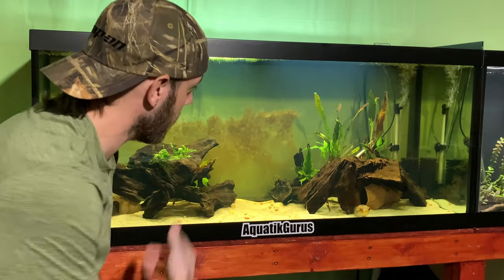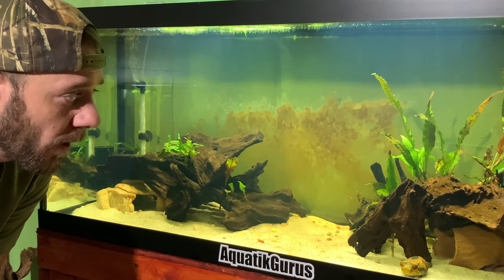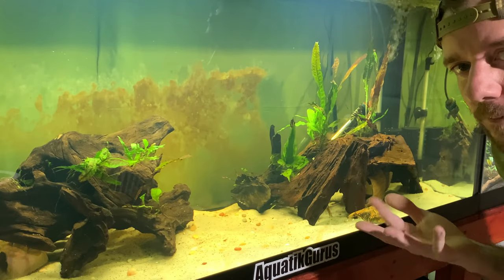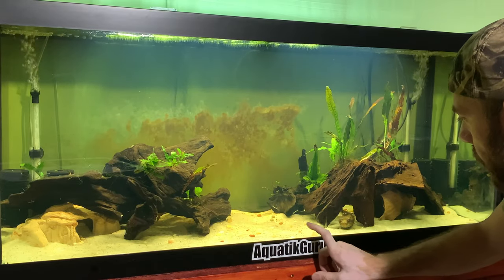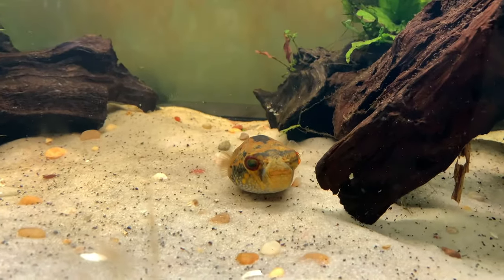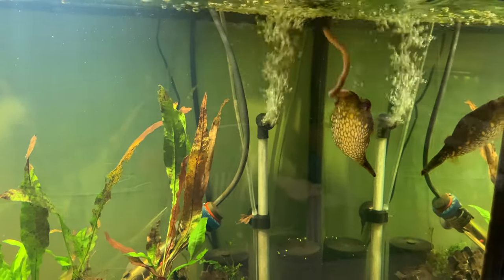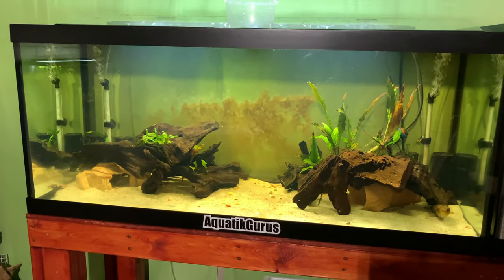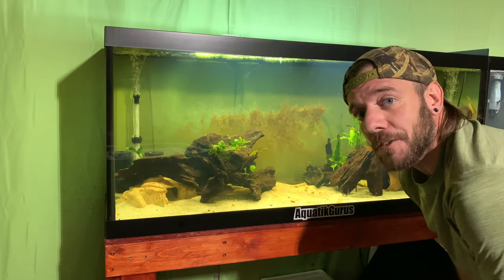Dragon Puffer Care - Pao Palembangensis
Dragon Puffer Care is not as difficult as it may seem. Dragon Puffers mainly come from Indonesia. As with most aquatic species from this area, low PH, higher temperatures, and tannins are high priority. Dragon Puffers prefer a PH between 6.5 and 7.5. Dragon Pufferfish Care about temperature as well and prefer 75-82 degrees Fahrenheit. Adding such items as Malaysian Driftwood and Almond or Catappa leaves are highly recommended for the Care of Dragon Puffers as it is close to their natural habitat. Adding many plants and caves are also high priority tickets in the Care of these amazing Pufferfish. It is a fully freshwater species as well so no need to worry about water salinity.

Are you looking for GREAT music to add to your content?